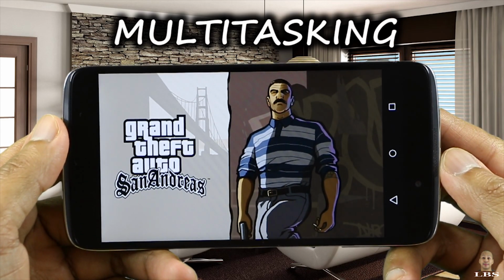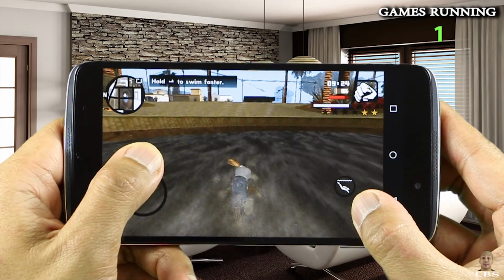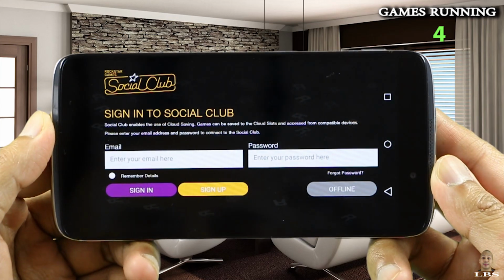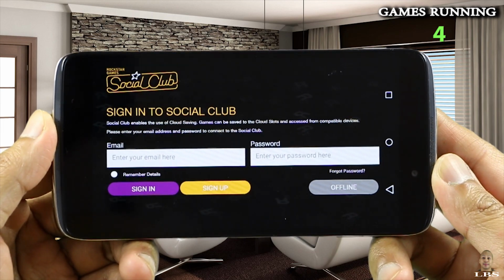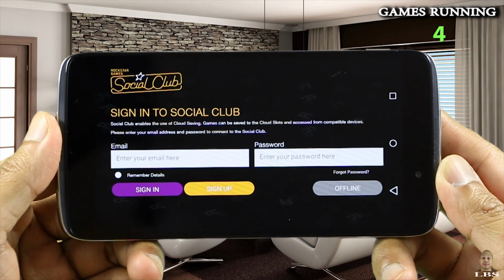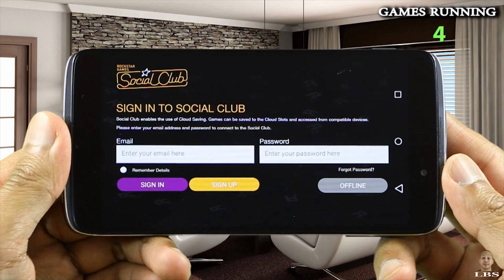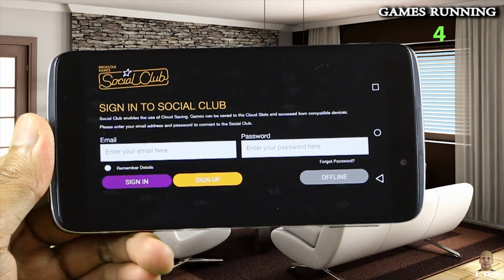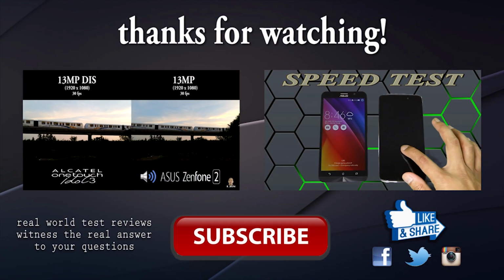Alcatel OneTouch Idol 3 - Multitasking Video Test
Testing out the 2GB of RAM on the Alcatel One Touch Idol 3 by running as many intensive game apps in the background. Enjoy!